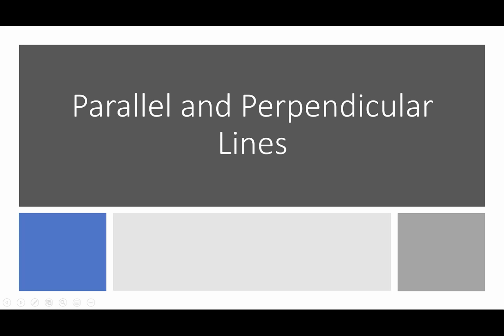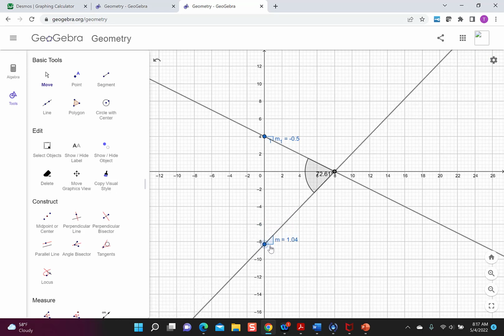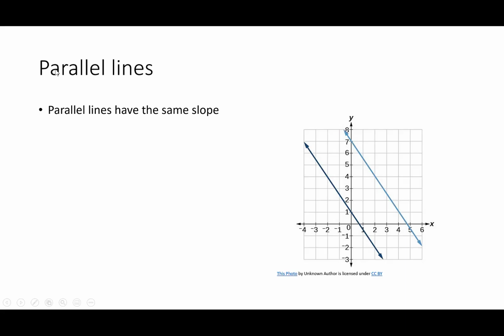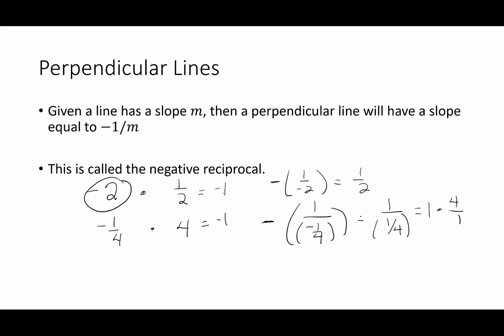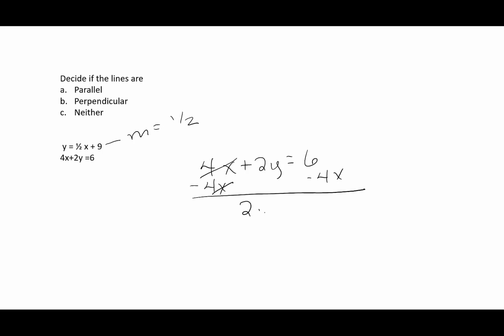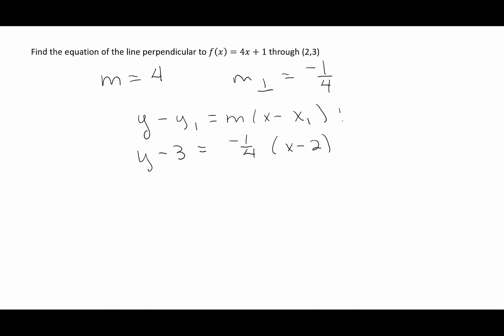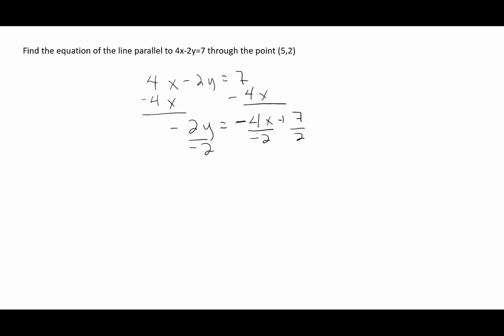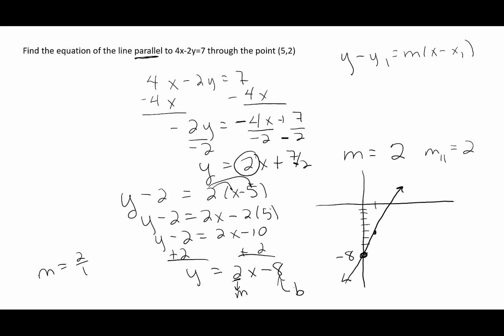Parallel & Perpendicular Lines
This lesson will look at the slopes of parallel and perpendicular lines. We will find equations of parallel and perpendicular lines and write the equations in point slope and slope intercept form.